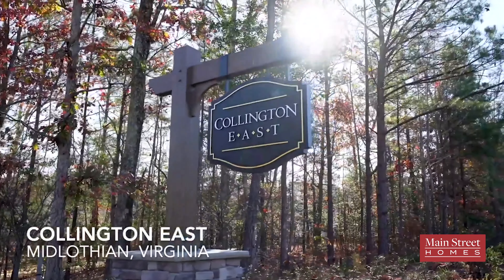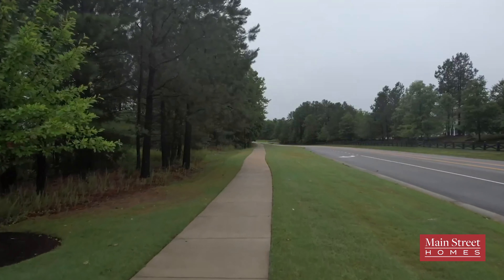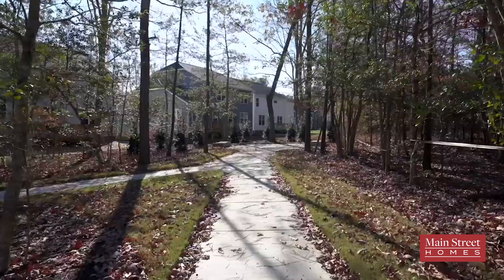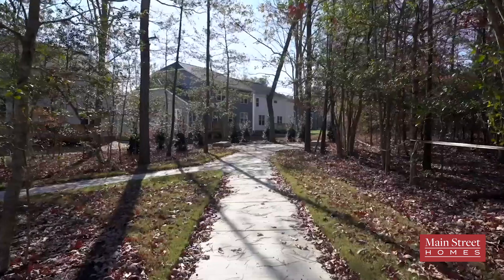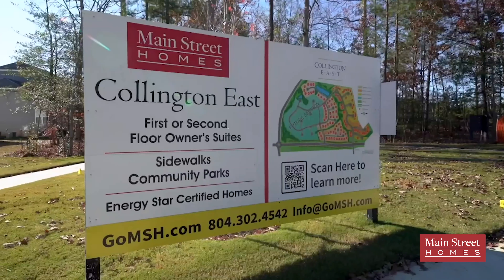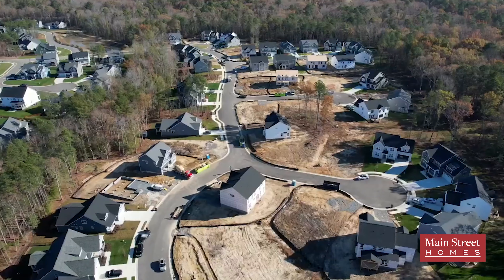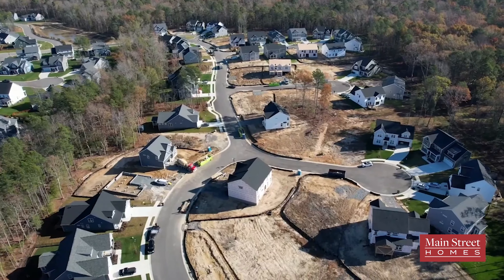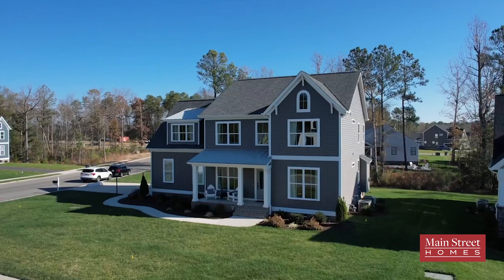Collington East - A Main Street Homes New Home Community in Midlothian, VA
Collington East, developed by Main Street Homes, is across the street from Collington located in Midlothian, Virginia.   This new home community provides approximately 200 homesites located off of Springford Parkway across from Spring Run Elementary. The first and fourth sections built in Collington East will consist of homes with 90’ wide or approximately 1/3 acre homesites.

Homeowners will have access to community open space and parks, sidewalks within the community and walking trails located down Spring Run Road and Springford Parkway.  An optional Pool and Clubhouse Membership at the Collington Club in the Collington community is available to those interested in cooling off poolside during the summer.  Membership will be available for an additional HOA assessment.  Please see a New Home Sales Consultant for details.

Main Street Homes is an award winning builder recently recognized by the U.S. Environmental Protection Agency as a 2019 through 2022 ENERGY STAR® Partner of the Year and as Richmond’s Builder of the Year of 150+ Homes by the Homebuilder Association of Richmond. Main Street Homes is proud to be voted Best Homebuilder by RVA 6 Times!

*See a New Home Consultant for details.